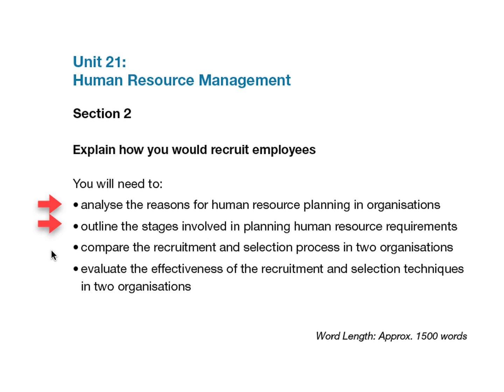Unit 21 Human Resources Management Assignment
Podcast from Brighton School of Business and Management Ltd for the Edexcel Btec HND Level 5, Unit 21  Human Resources Management Assignment.  This Podcast talks you through the assignment giving you guidelines and advice on how to complete the assignment successfully. Assessment criteria and grading criteria can be found in your assignment brief available on Moodle.